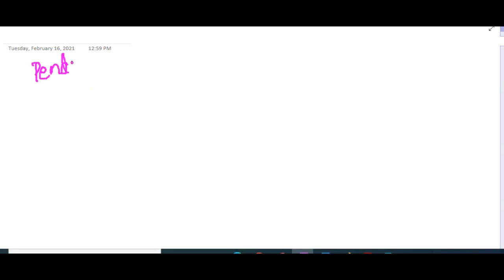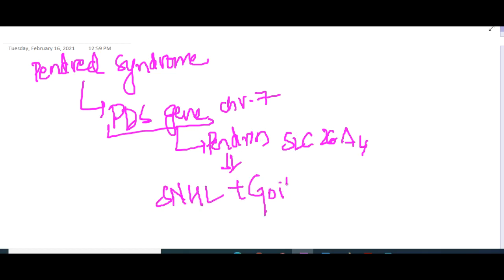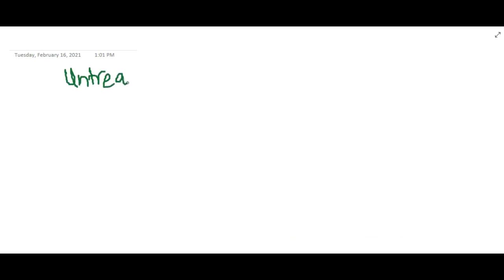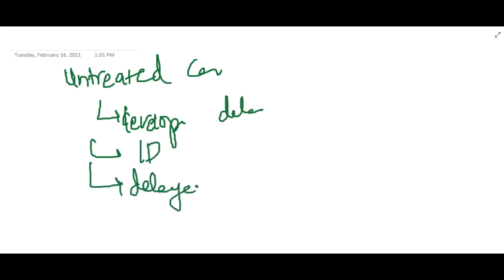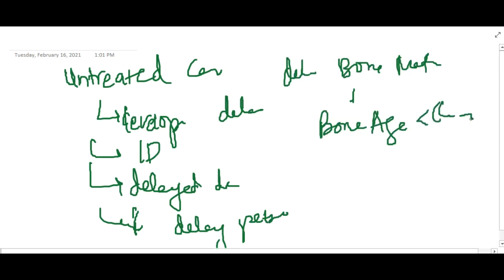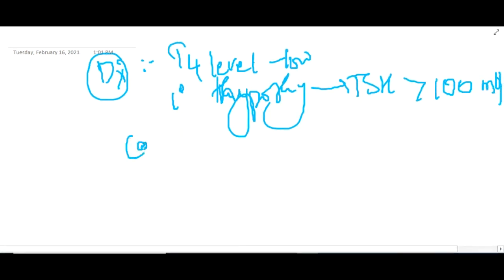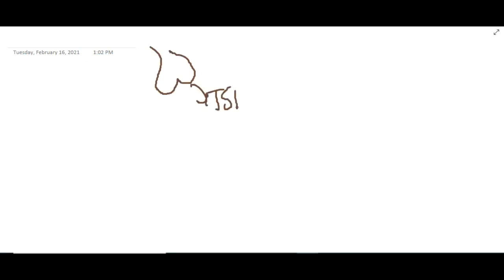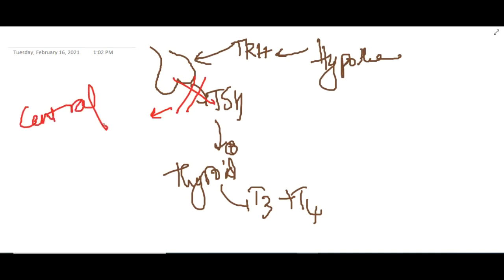congenital hypothyroidism || Pediatrics